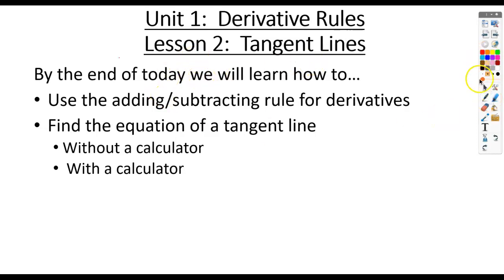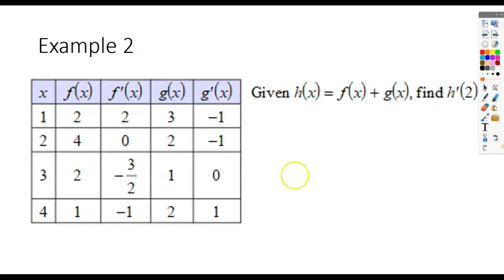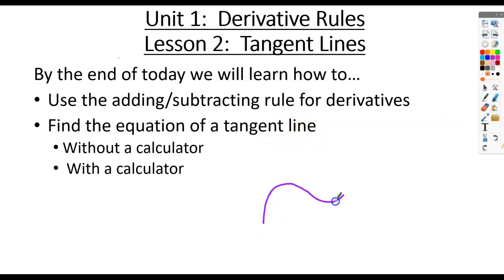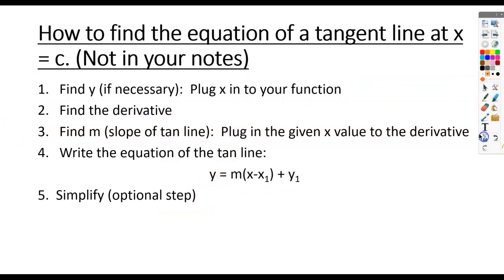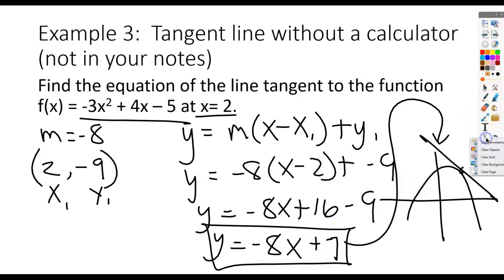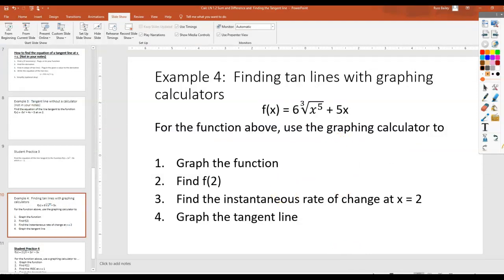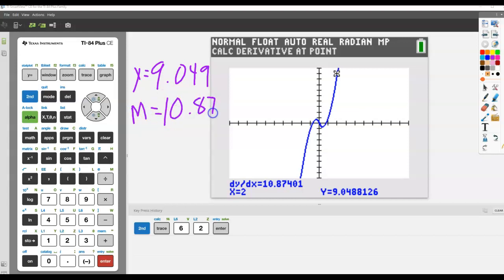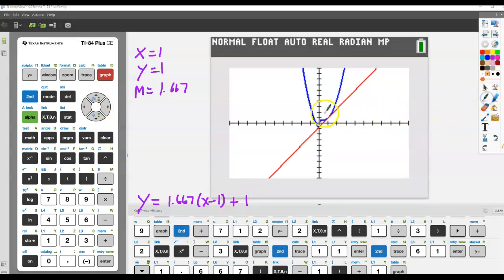Calc Lesson 1.2 Tangent Line 20/21